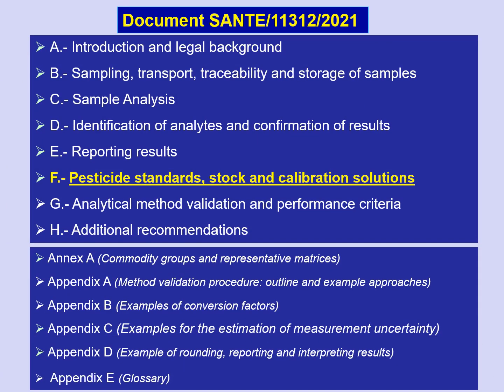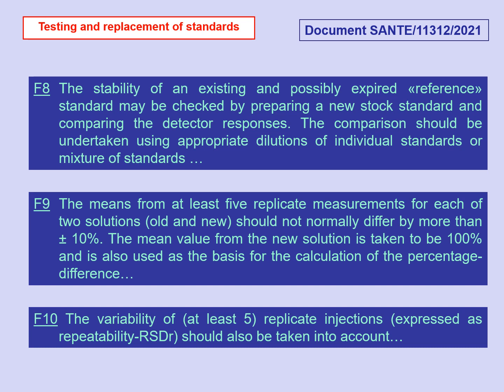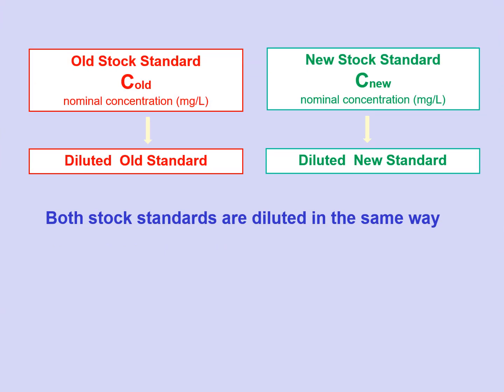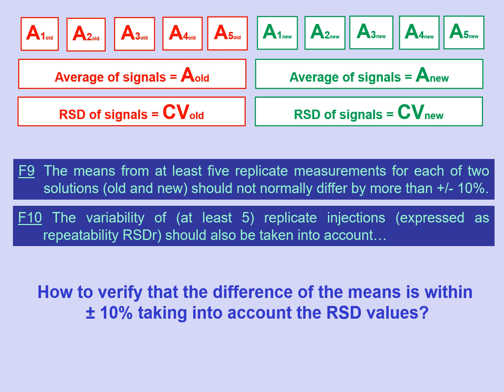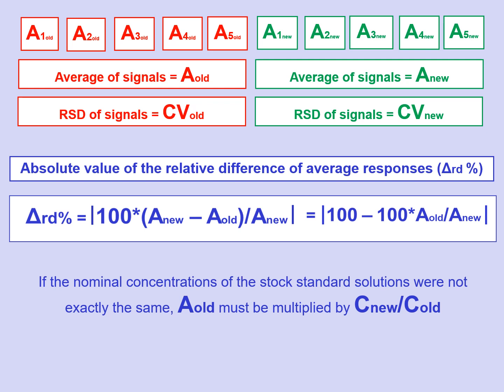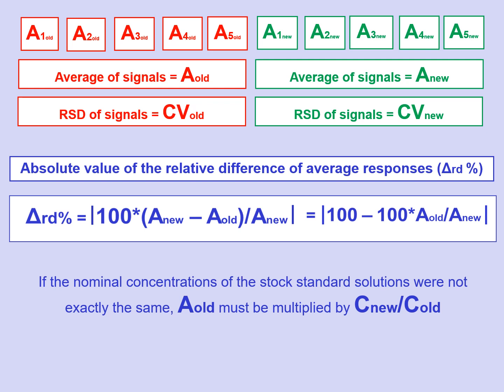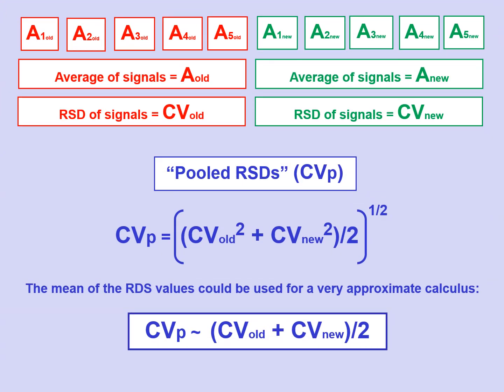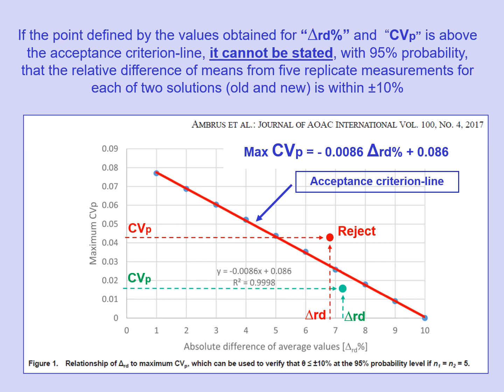EURL-FV (2023-T8) Guidelines for Testing and Replacement of Standards in the AQC EU-SANTE Document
The objective of this tutorial is to give practical advice on how to compare two standard solutions when replacing the old standard with a new one.